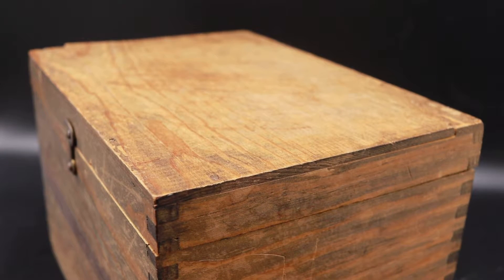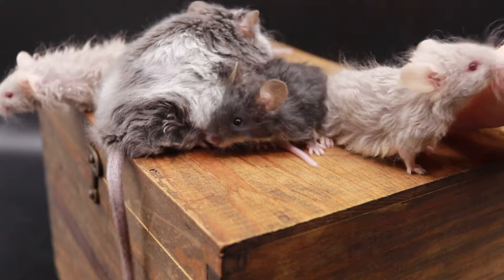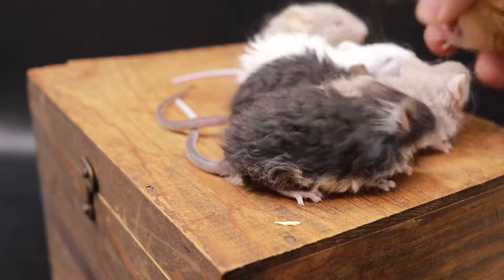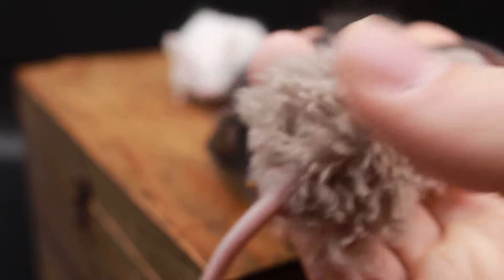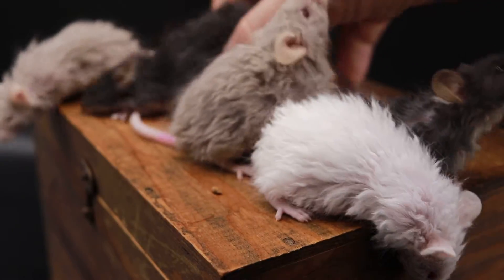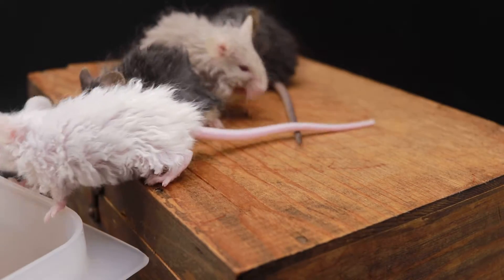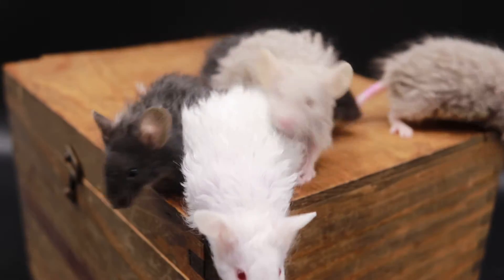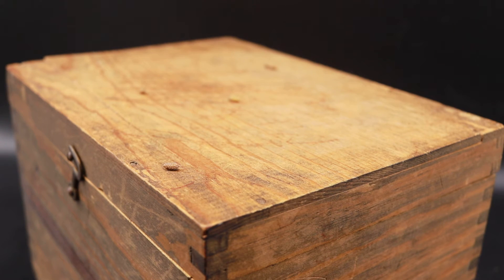Dopamine's Litter, Day #30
Final Day of filming Dopamines litter on Day 30!

Check me out on Instagram @Mistermiceguy